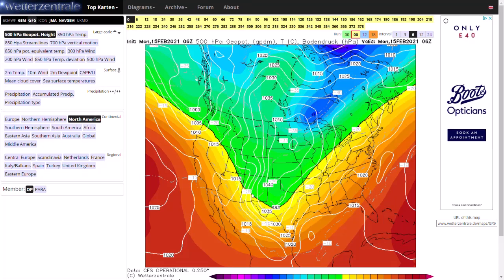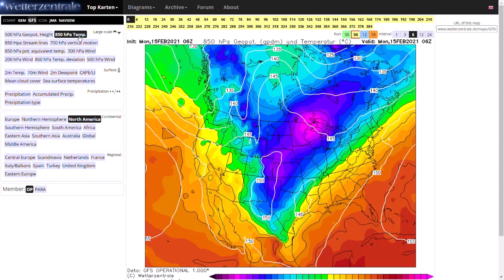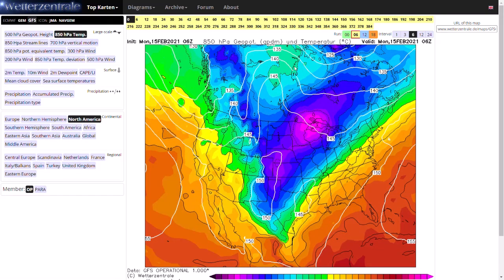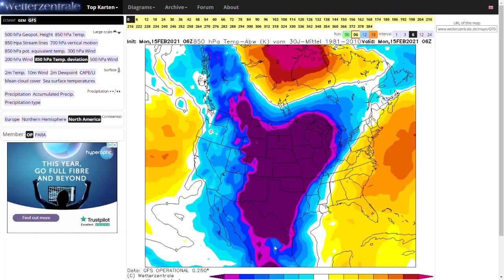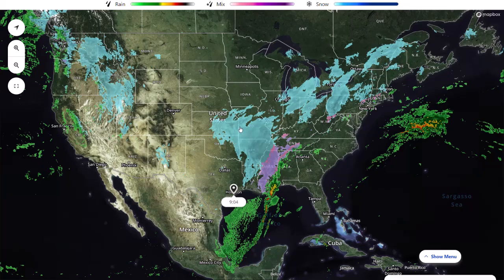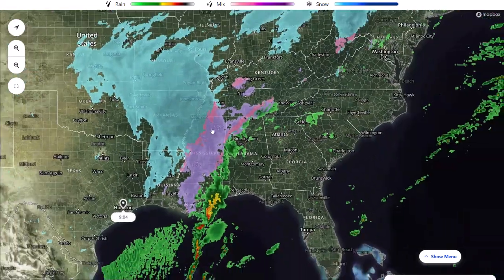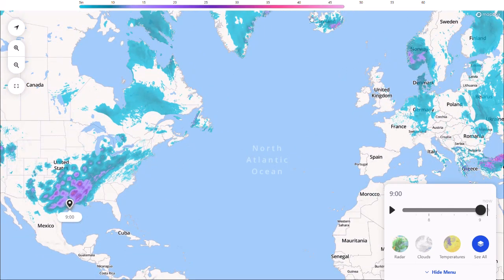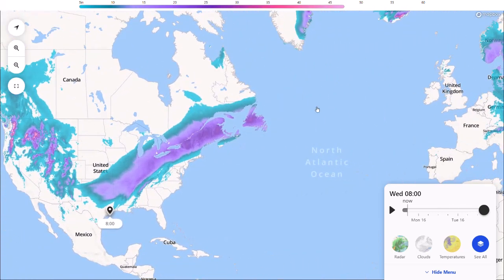Winter Storm Uri fuelled by Polar Vortex in America - 15th February 2021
Here we look at the latest GFS data for the recording-breaking cold temperatures plunging southwards through North America, with some areas seeing 40c below-average temperatures. There is a possibility that this very cold air could influence the UK in the coming days as it will power up the jet stream, amplifying it which will affect us downstream. At the moment though the concentration is really on Winter Storm Uri and then Winter Storm Viola bringing widespread Heavy Snow and ice.